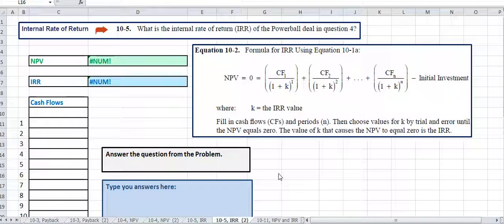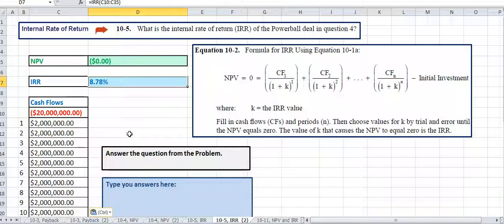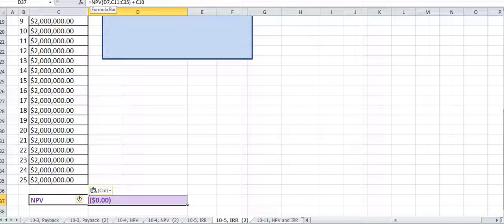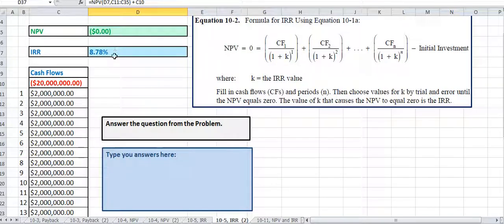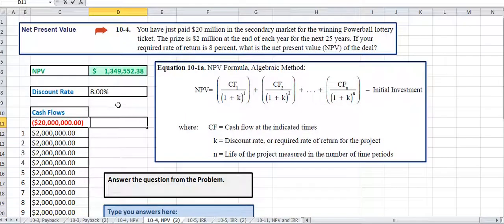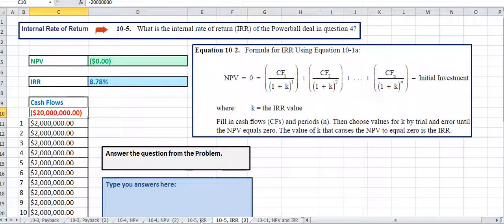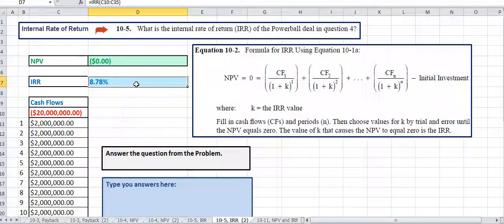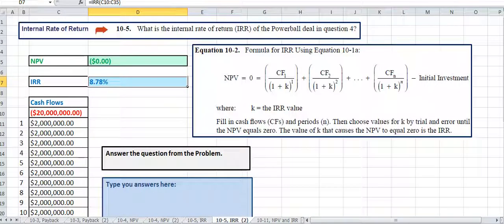FM Problem 10 5